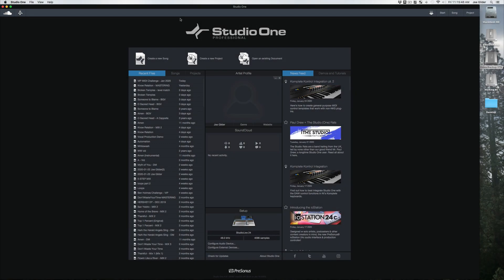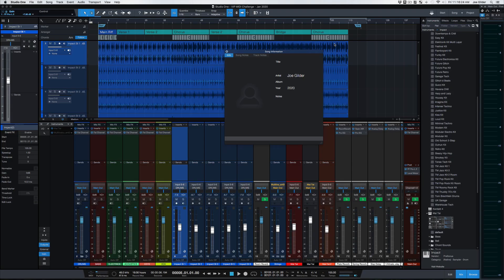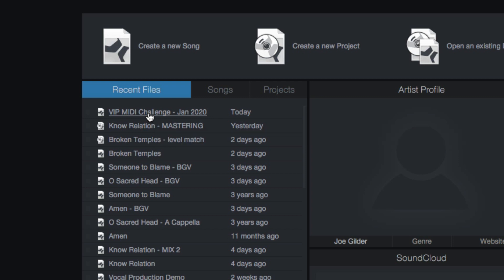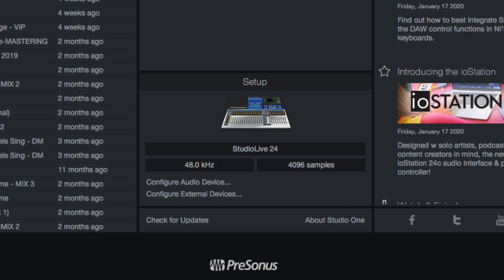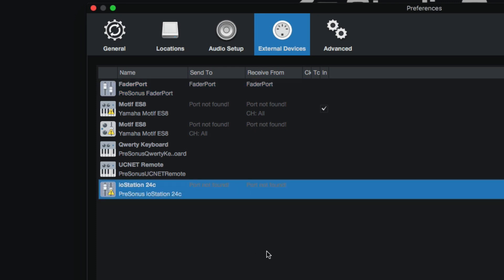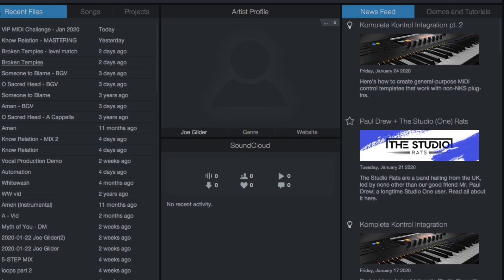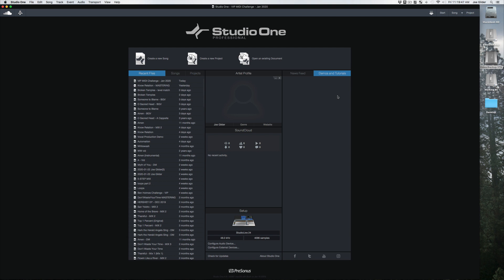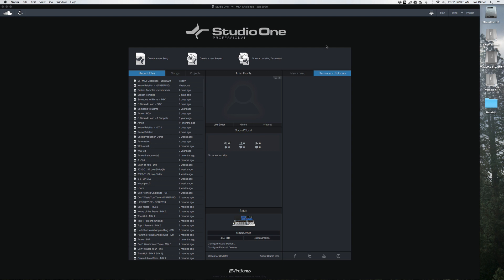Getting Started with Studio One | PreSonus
Welcome to Studio One — the digital audio workstation that gives you everything you need to record, produce, mix, master and perform. In this intro video, Joe Gilder explains the basics of getting started with the start page.